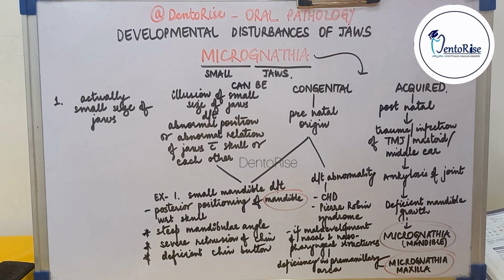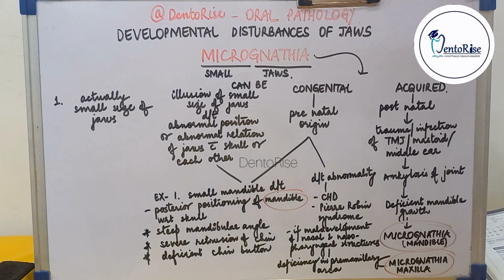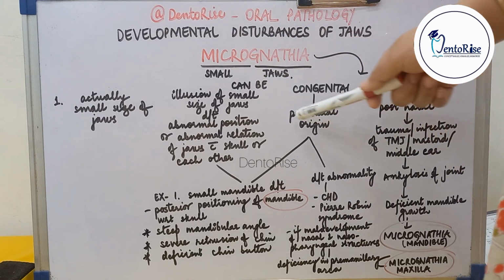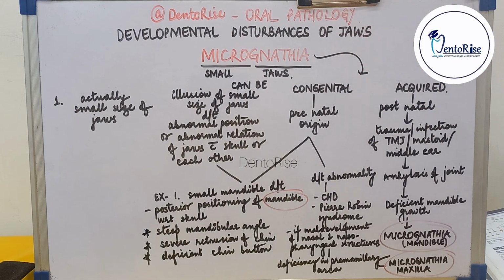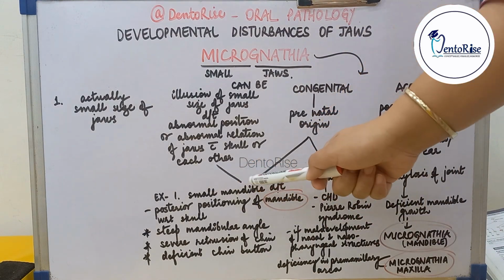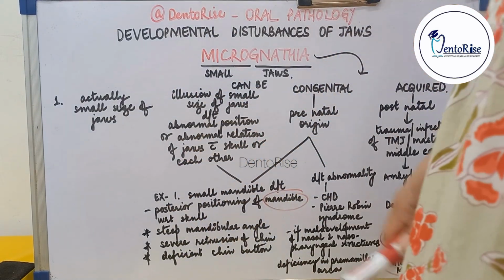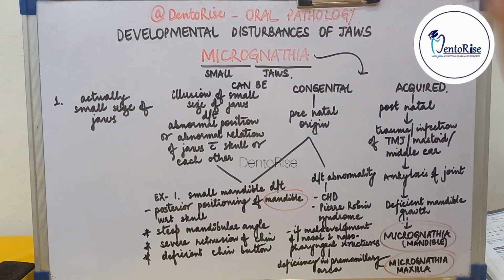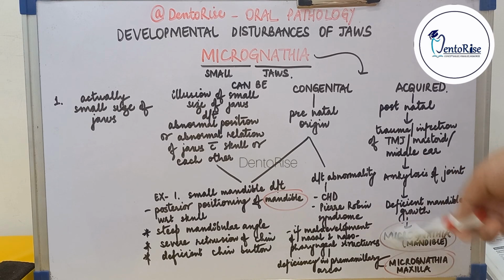oralpathology ‼️ DEVELOPMENTAL DISTURBANCES OF JAWS | MICROGNATHIA| Shafers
MICRO-small GNATHIA-jaws. MICROGNATHIA implies small jaws. It can be actual small size of the jaws or there can be illusion of small jaw due to position or relation of one jaw with another jaw or wrt the skull. This video briefly describes features of MICROGNATHIA. It is also advisable to observe the presentation of content which not only helps to memorize better but to present answers in exams also.

Shafers- Textbook of Oral Pathology

Also for your reference, check out the following videos and playlists for better understanding: